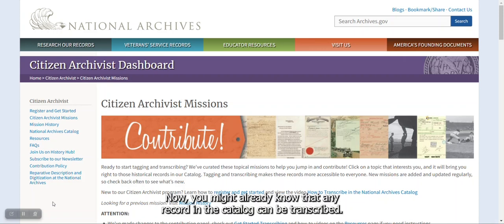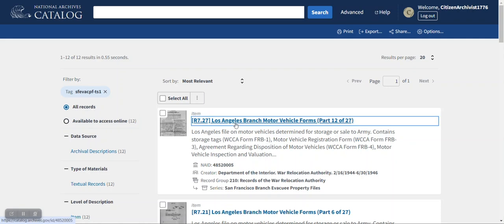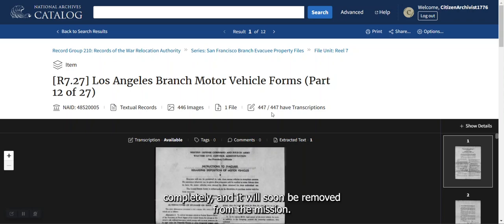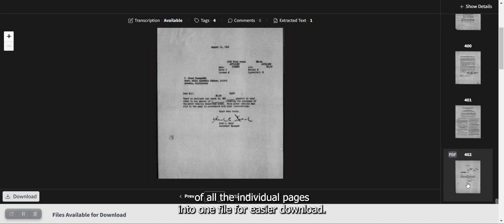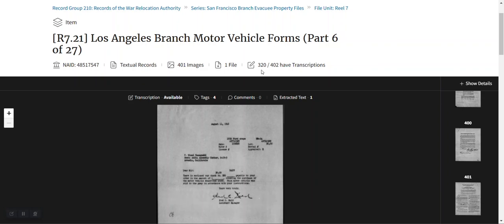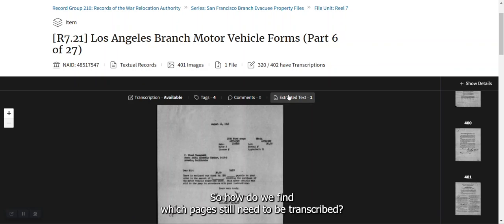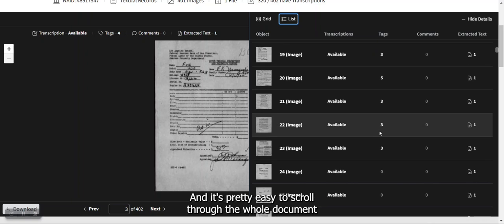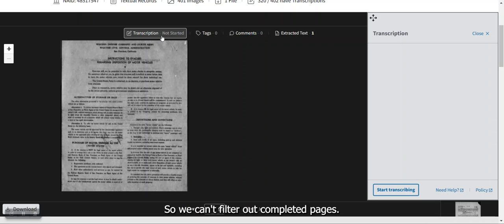How to Find Pages to Transcribe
Learn how to quickly find untranscribed pages in our Citizen Archivist missions.